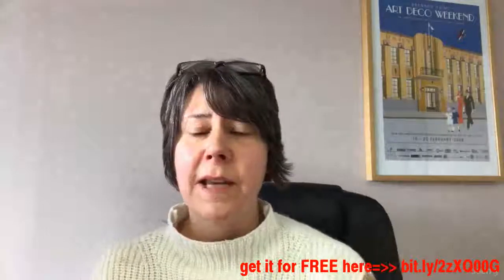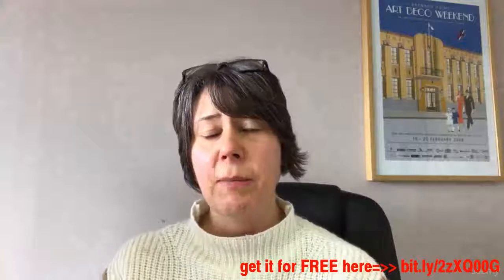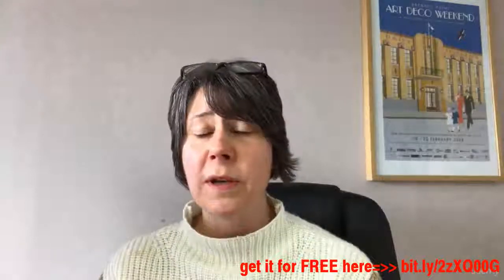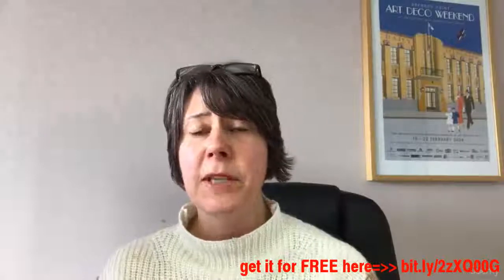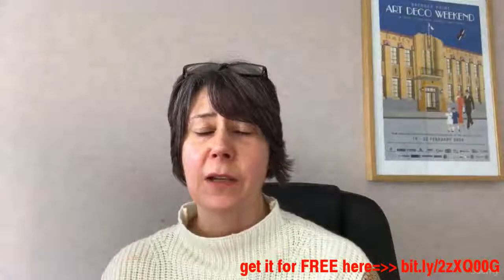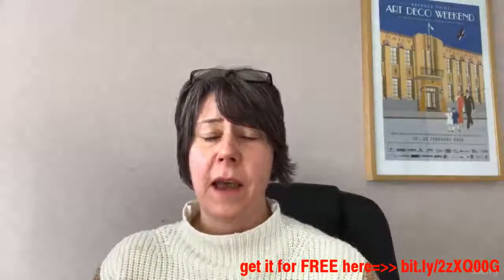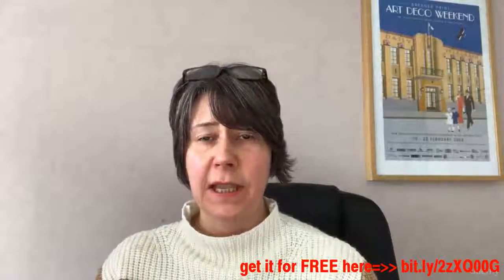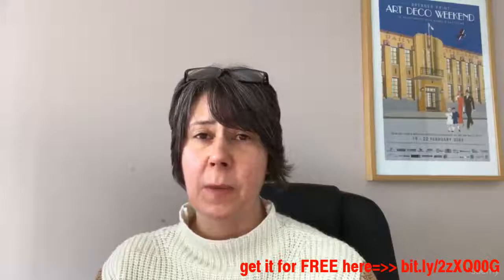indian head massage relax your way to bliss